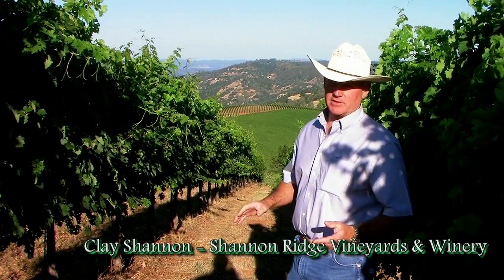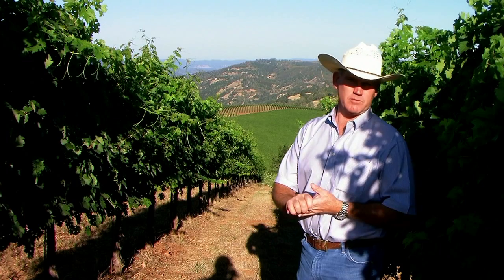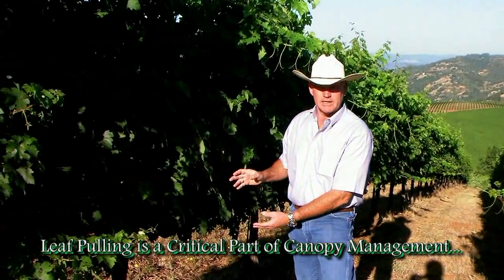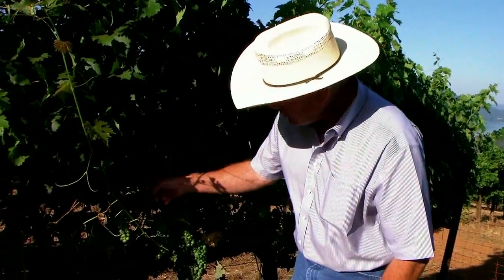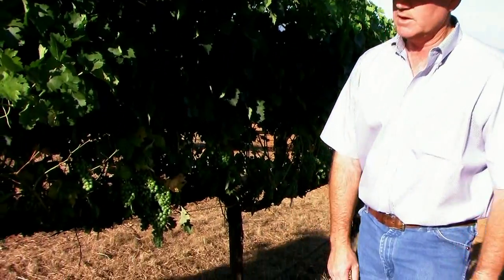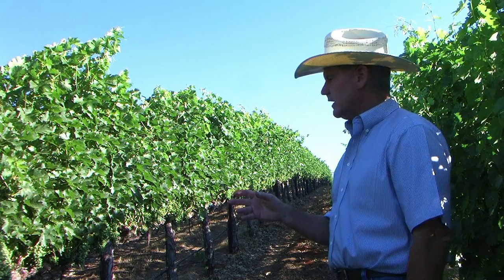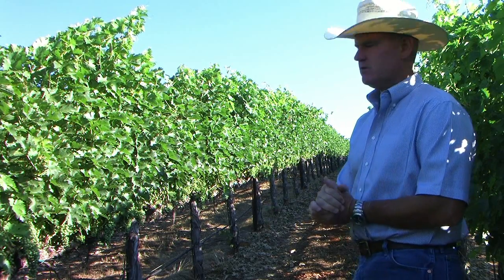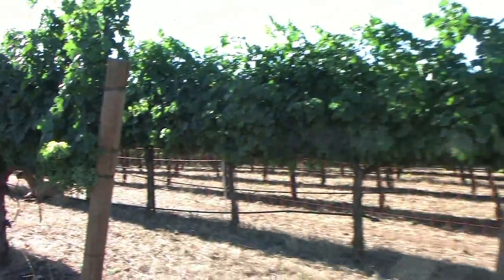Leaf Pulling Using Sheep at Shannon Ridge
Clay Shannon discusses the use of sheep for leaf pulling at Shannon Ridge Vineyards in Lake County, CA, as well as Shannon Ridge's overall philosophy of sustainable farming.